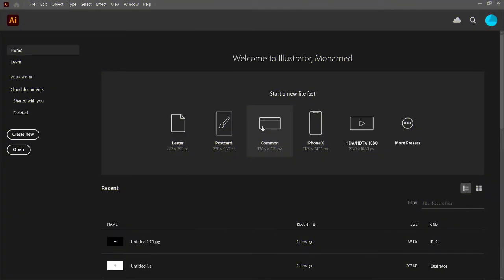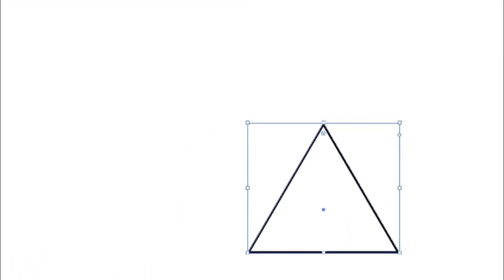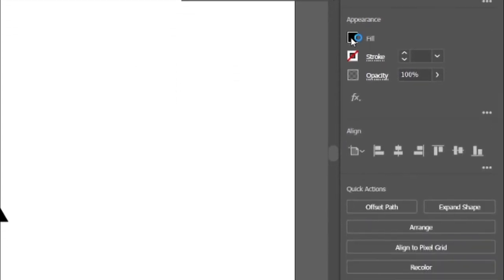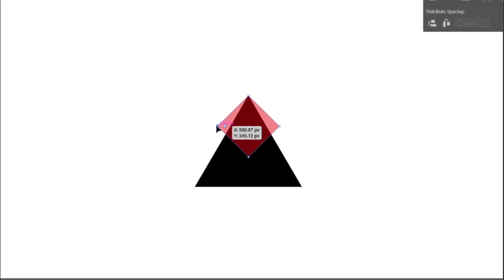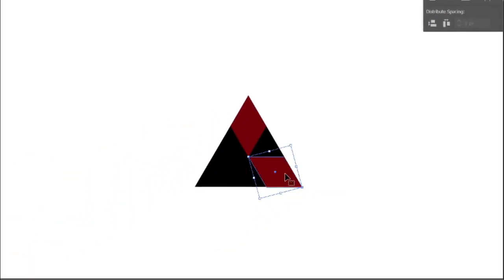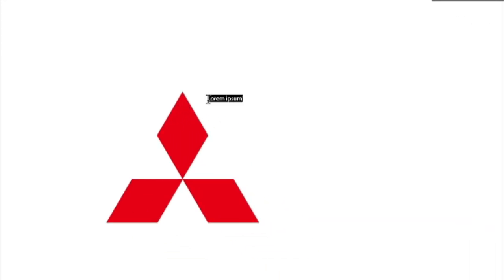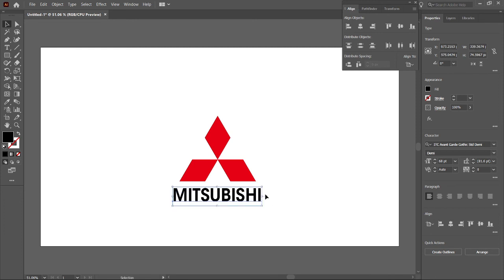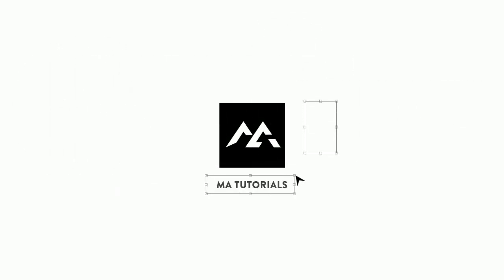How to make Mitsubishi Logo | Adobe Illustrator | MA Tutorials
Hi guys.
This tutorial will demonstrate how to make Mitsubishi Logo Design in Adobe Illustrator.